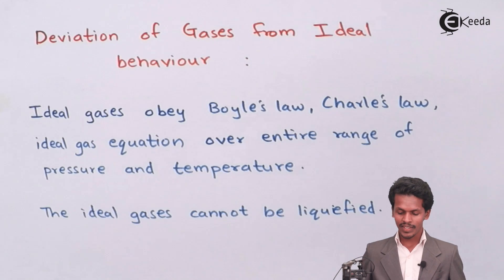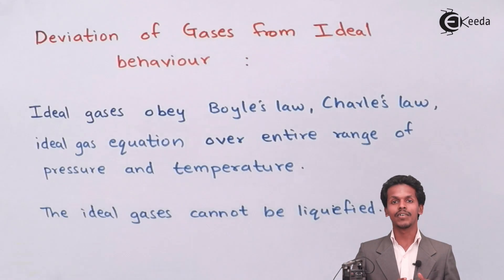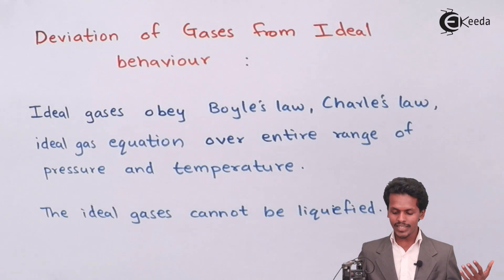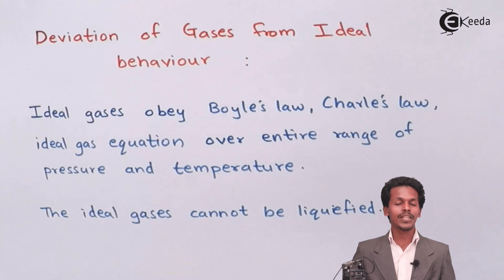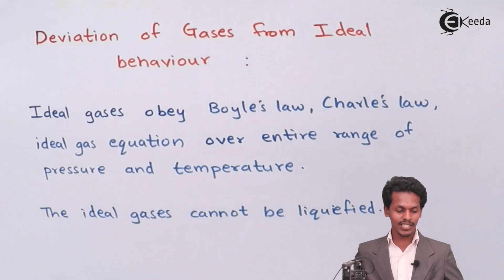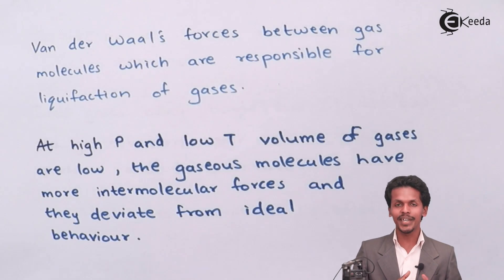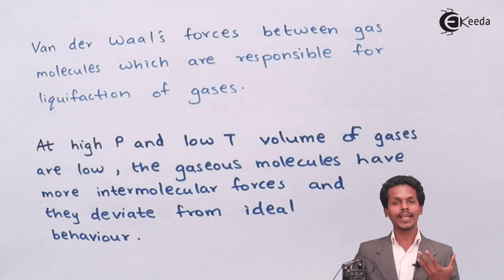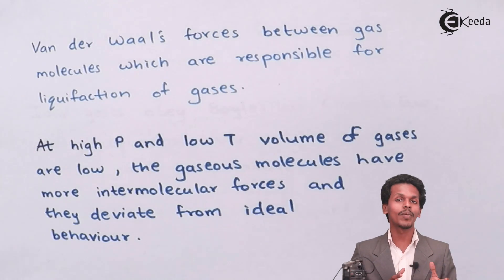Deviation from Ideal Gas Behaviour - States of Matter - Chemistry Class 11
Deviation from Ideal Gas Behaviour Video Lecture from States of Matter Chapter of Chemistry Class 11 for HSC, IIT JEE, CBSE & NEET.

Happy Learning : )